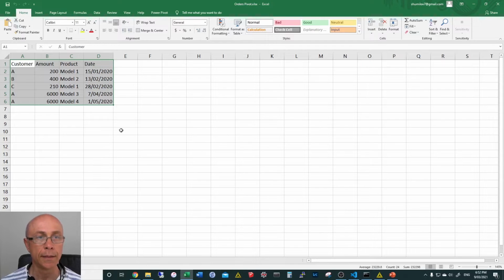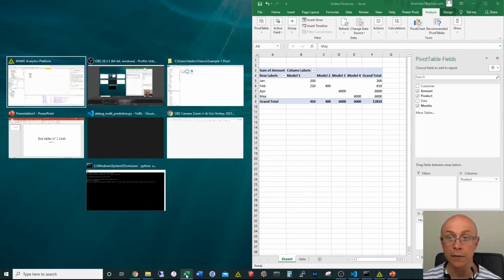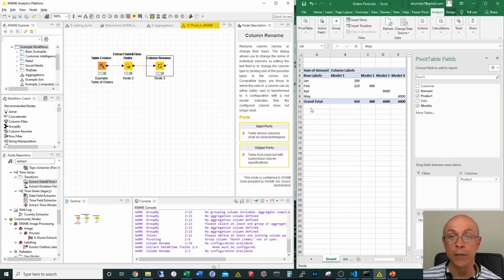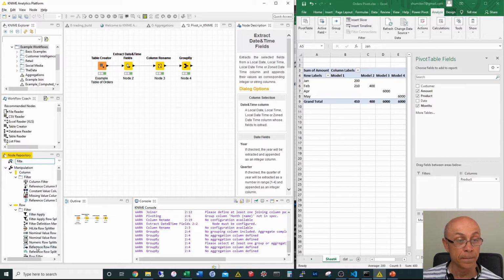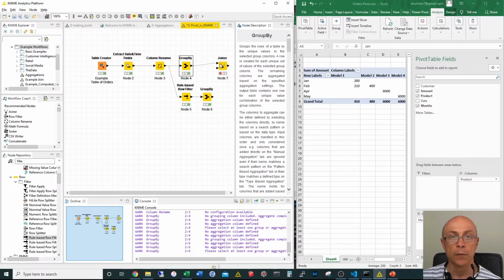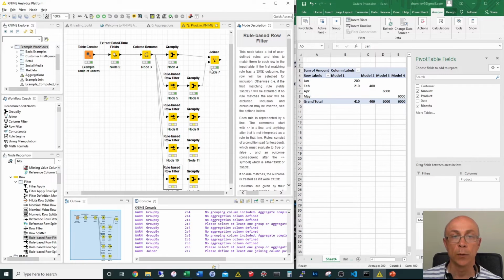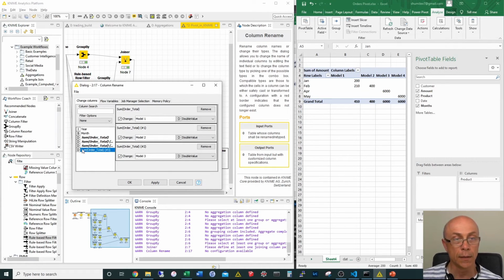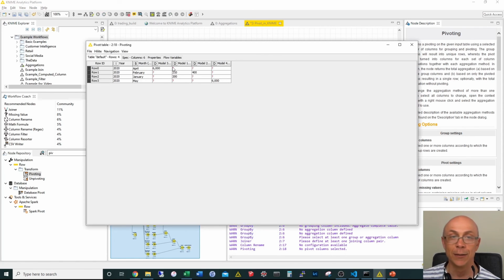Practical Examples - building a pivot table in KNIME the long way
In this video I show how you can use 5 fundamental data tools to build a pivot table step by step. The tutorial is for beginners in data analytics who would like to learn how to handle raw data beyond Excel.